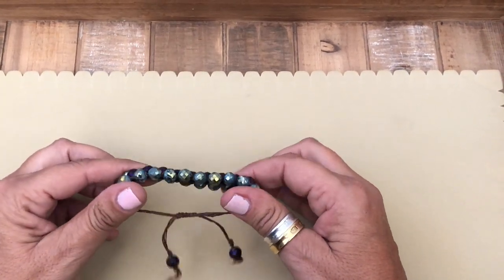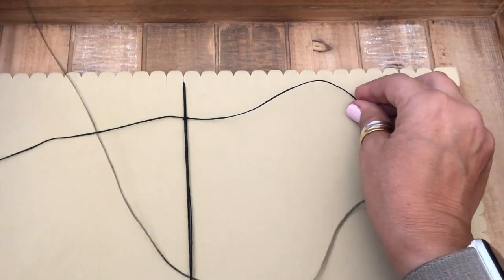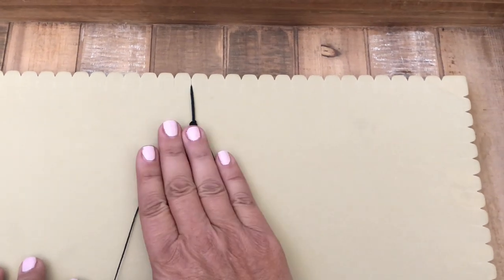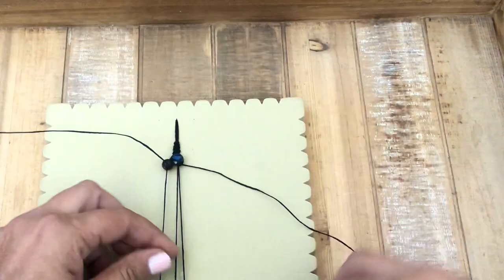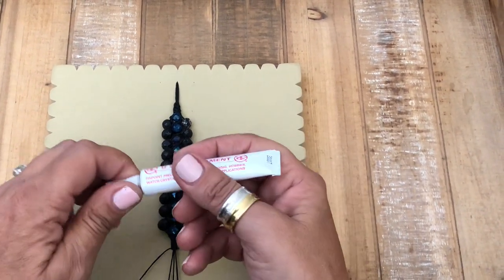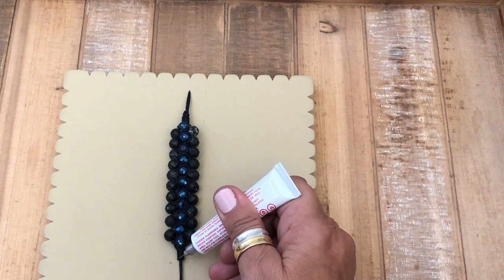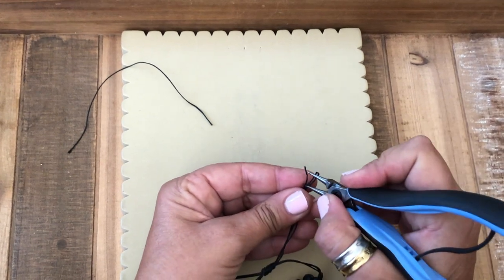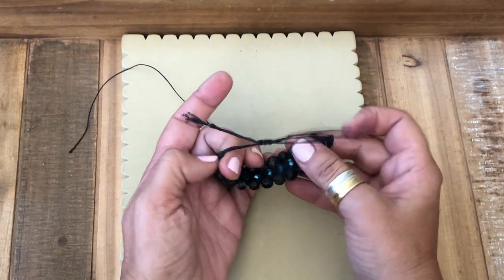Macrame made easy! Create a 3-row macrame bracelet with a slide! DIY Jewelry Making! Beading Basics!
Learn how to create this boholicious macrame Bracelet with Denise Yezbak Moore. A list of the supplies needed can be found

20       Bead Gallery® natural druzy agate stone green iris plated 8mm
           faceted round beads (18245)
11      Bead Gallery® natural druzy agate stone dark purple iris plated 8mm
           faceted round beads (18247)
120”  brown 3-ply waxed linen cording

Tools:
Wire nippers
G-S Hypo Cement (JA-GSHYPO)
Clip Board or Macramé Board
Large document clip